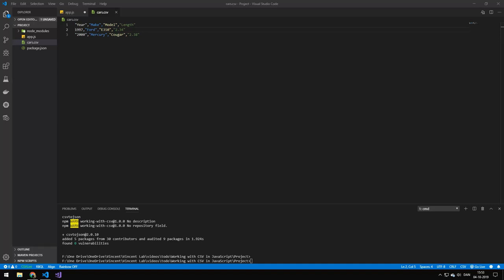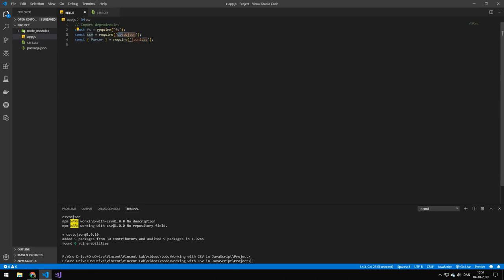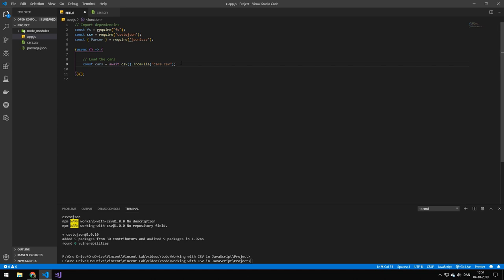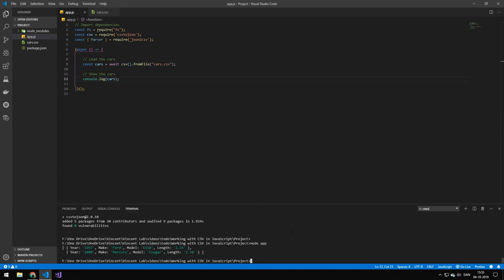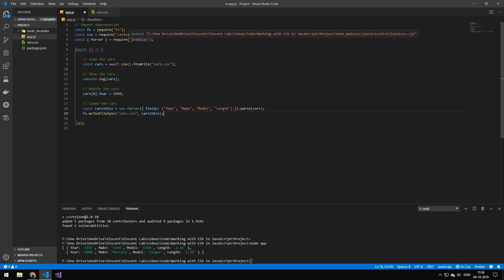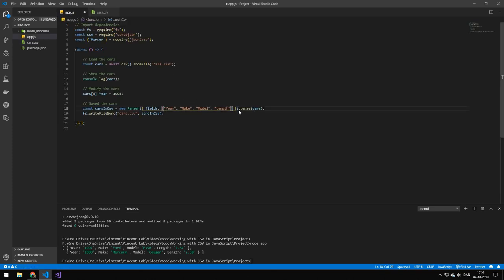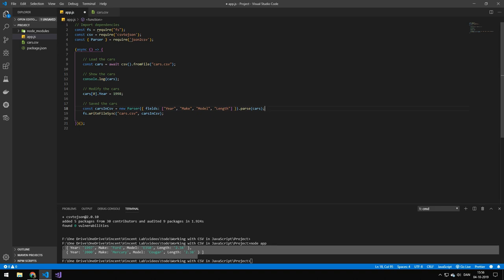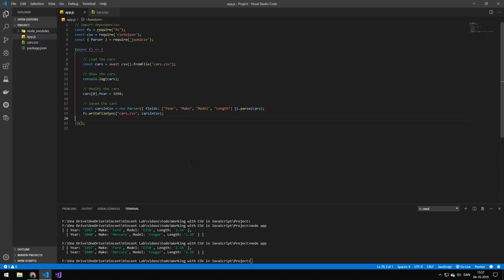Working with CSV in JavaScript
In this video I'm going to be showing you how to work with CSV files in Node.js

✅ Information about me:

Name: Vincent
Country: Denmark
Age: 21